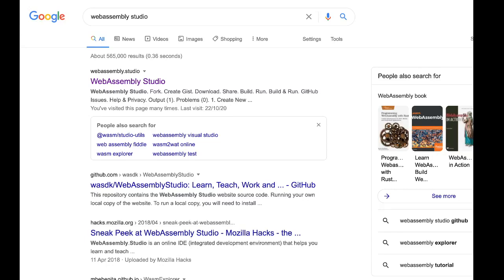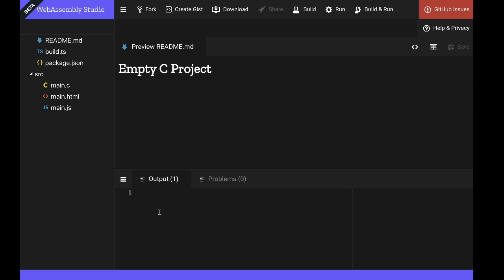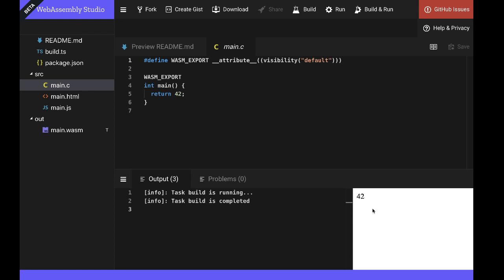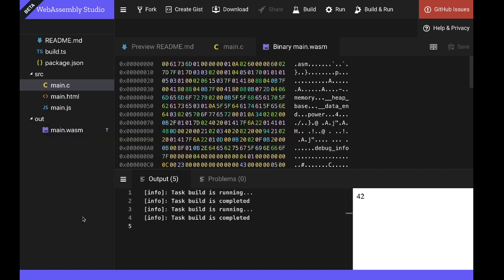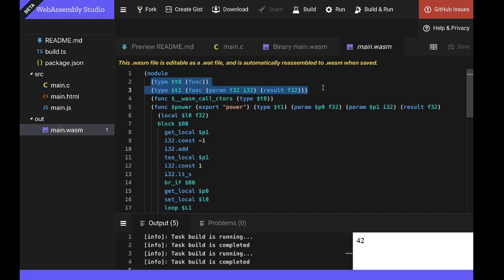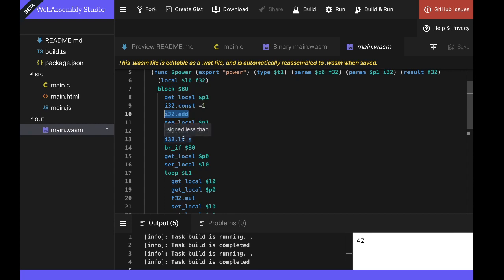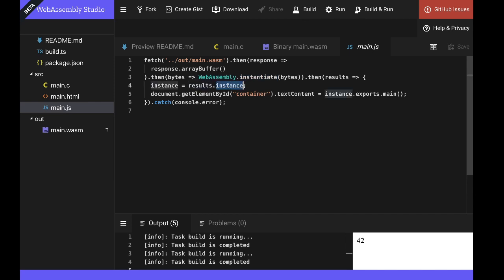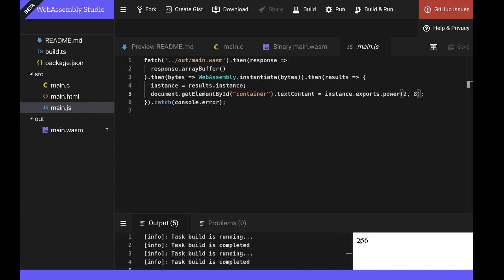Creating a Simple WebAssembly Module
In this video, we're going to create a very simple WebAssembly module. Firstly, to give you a better understanding of the structure of WebAssembly. Secondly, to learn a little about how WebAssembly is run and integrates with JavaScript within the browser host.